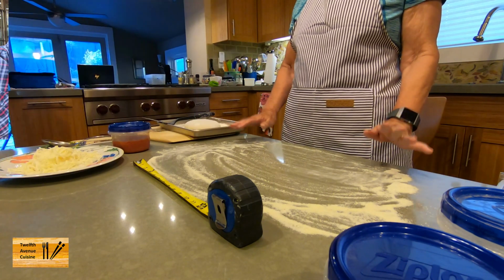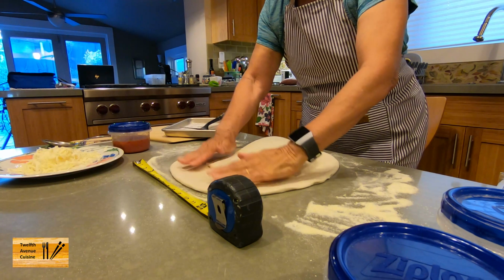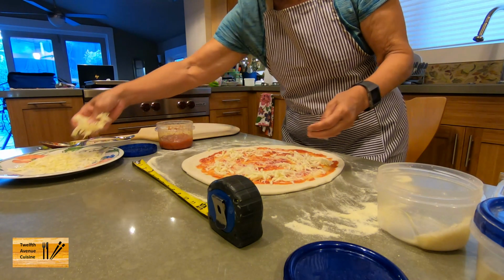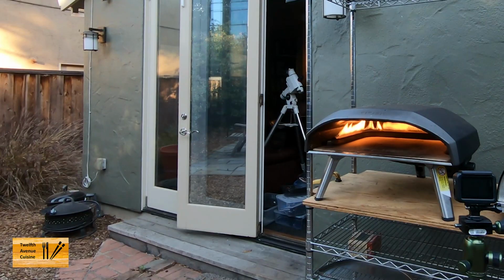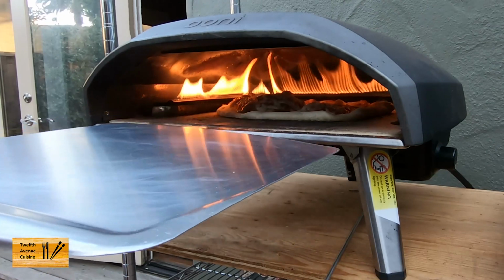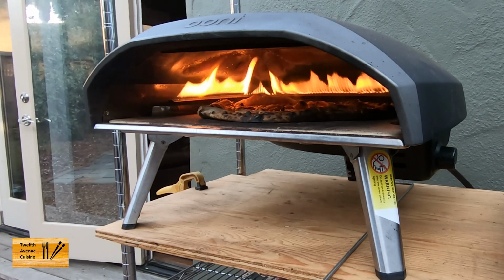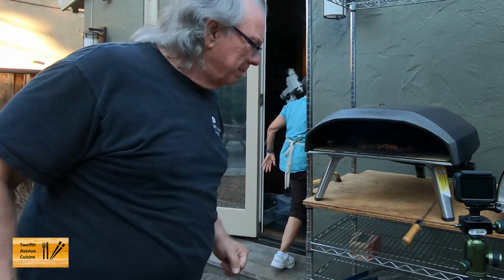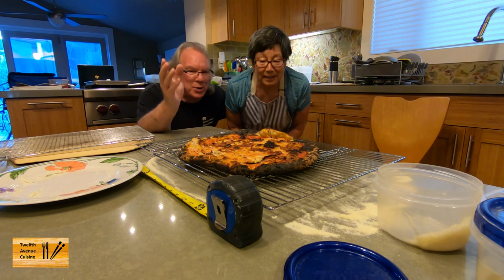Our Biggest Pizza in Our Ooni Koda 16 - Attempt #1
We make our first attempt at a 14 inch pizza in our Ooni Koda 16 outdoor pizza oven. We learned a lot. We had a few issues but the pizza tasted great! We used the Biga dough from Kitchen and Craft.

Twelfth Avenue Cuisine Cooking Gear:
Change Moore Portable Wood Pellet Outdoor Pizza Oven
Ooni 14” Pizza Peel
Antimo Caputo Pizzeria Flour Blue, 176 Ounce (11 Pound)
Rivoean 2 Pcs 12-Inch Fine Tweezer Tongs
Nesco VS-12 Vacuum Sealer
Frywall 10 (Medium) - Red - Splatter Guard
Frywall 102 (Large) - Red - Splatter Guard
Sabot Heat Mini Portable Oven

Video Production Gear:
GoPro HERO7 Black + Extra Battery
GoPro Dual Battery Charger + Battery (HERO7)
TASCAM DR-10L Digital Audio Recorder and Lavalier Mic
ProMaster XC-M 525K Professional Tripod w/Head
Fujifilm X-T4 Mirrorless Camera Body - Black

RV / Van Life Gear:
BougeRV 12 V Portable 53 Quart Freezer Fridge
Pelonis Ceramic Heater